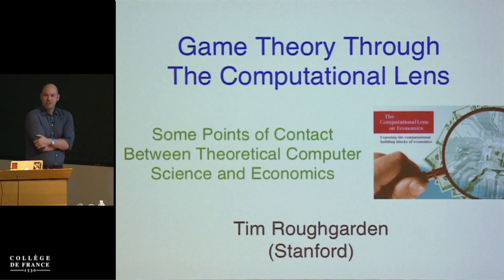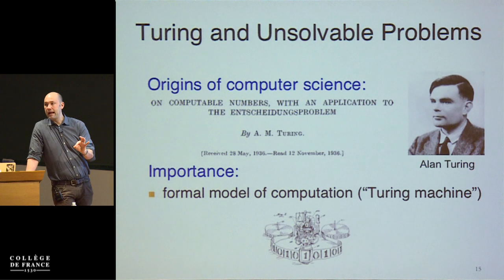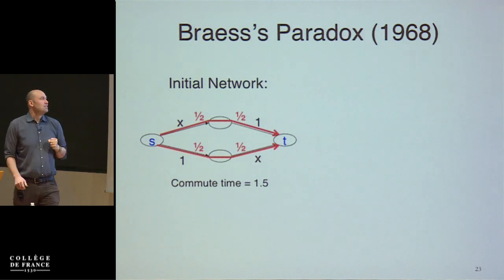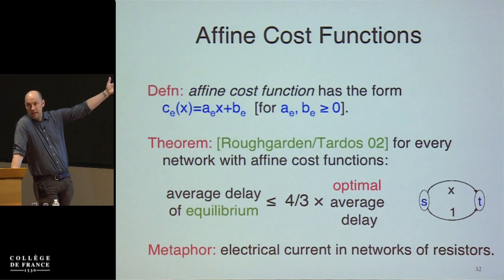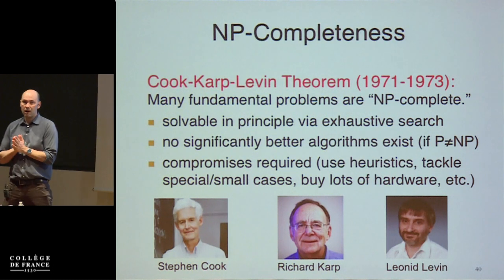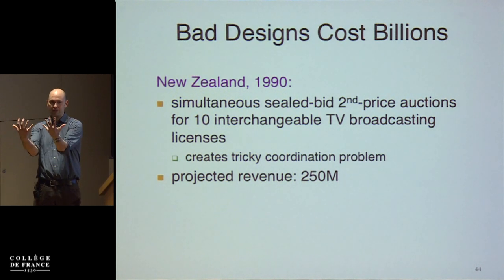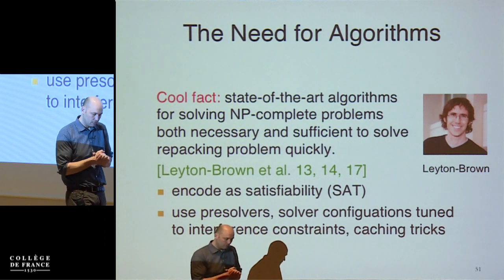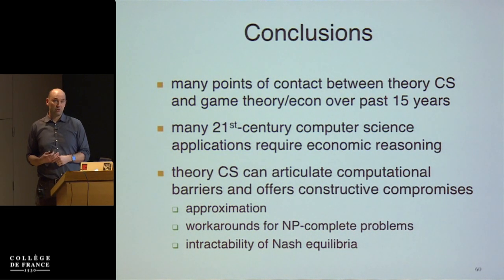Algorithmes (14) - Claire Mathieu (2017-2018)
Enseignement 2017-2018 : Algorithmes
Séminaire du mardi 23 janvier 2018 : Game Theory Through the Computational Lens

Intervenant(s) : Tim Roughgarden, Stanford University

Professeur : Claire Mathieu